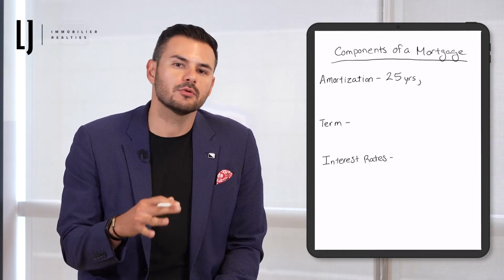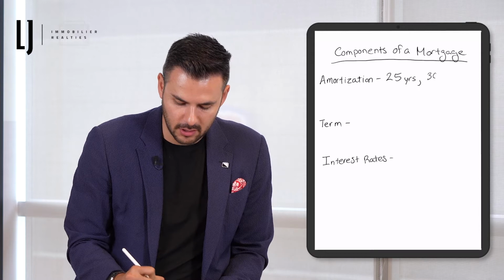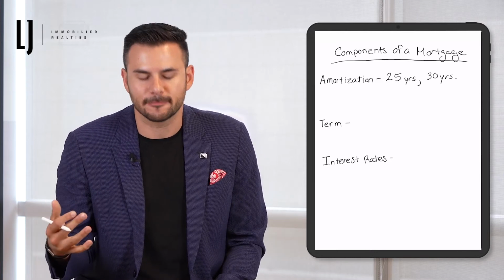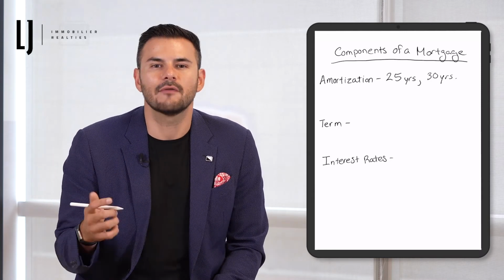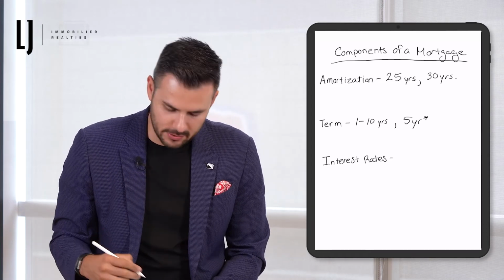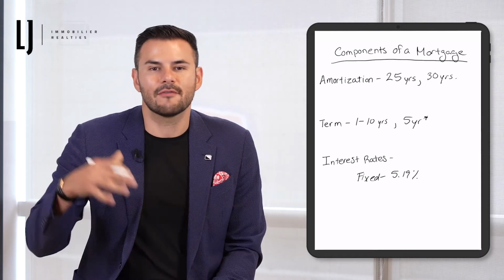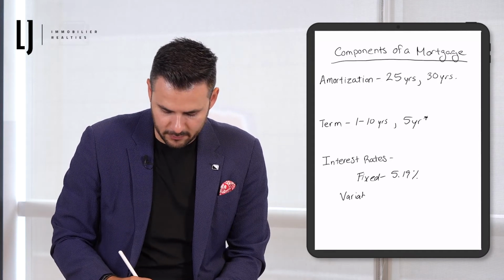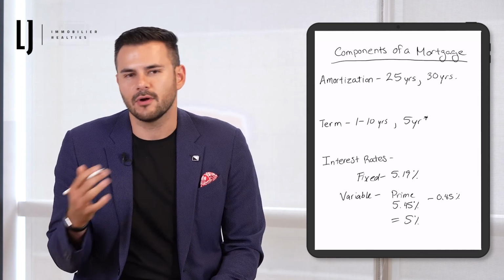The Buying Process: Part 1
There are many steps and important things to consider when buying a property. Today I’m going to discuss where I like to start: understanding your mortgage. Unless you’re paying cash for your property, you’re going to be borrowing money from a lender, usually a bank. It’s important to understand the different components of a mortgage. How long will you be paying the loan? What is the term of your mortgage? Are you going to take a fixed rate or variable rate? People have gotten nervous with the recent increases in interest rates so it is essential, especially now, that you understand everything there is to know about it. We make a point to stay on top of any and all updates from banks in regards to rates so we can help you make the best decision for yourself.

LJ Aguinaga
CERTIFIED REAL ESTATE BROKER | LJ REALTIES